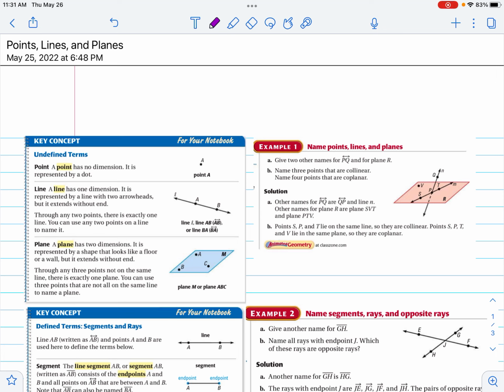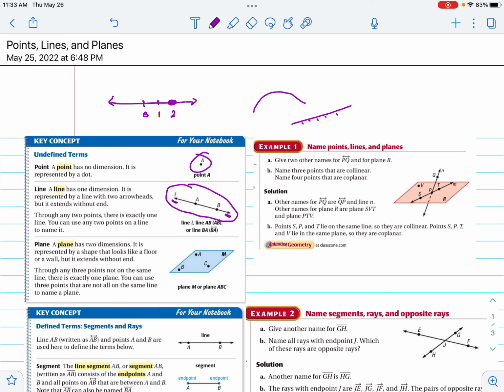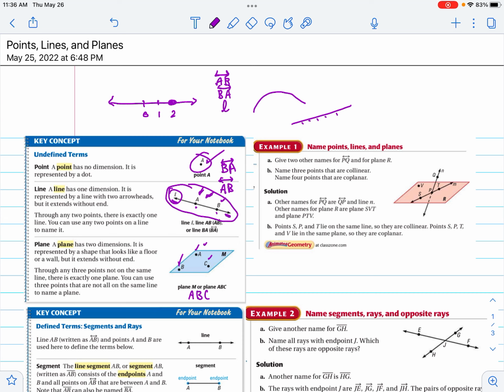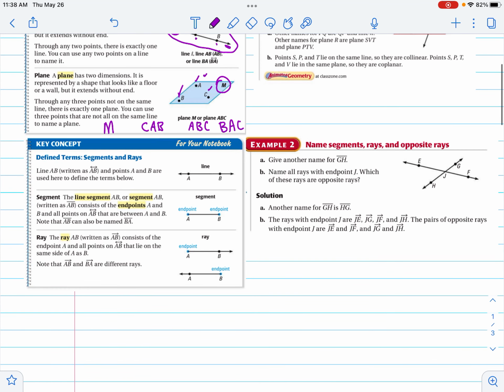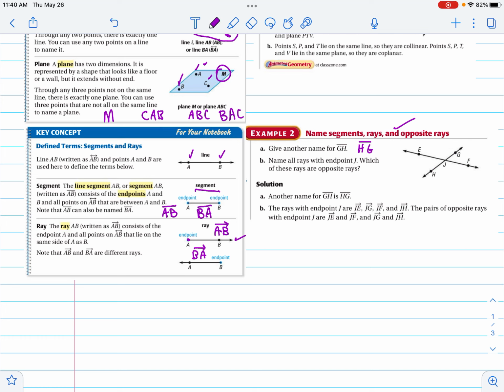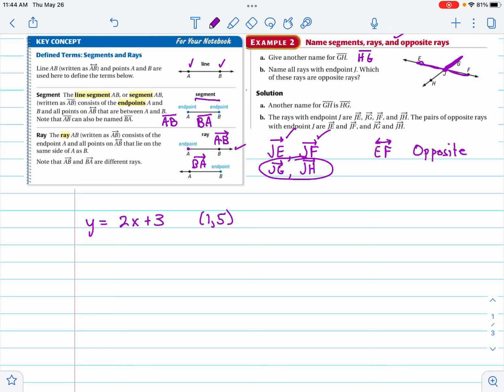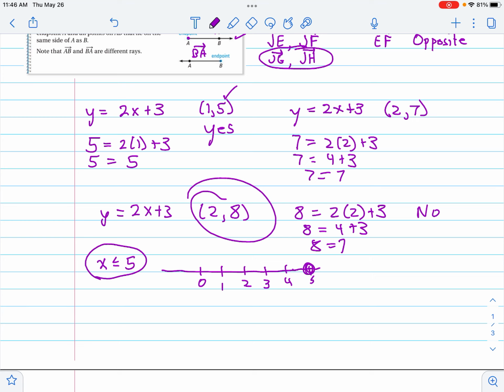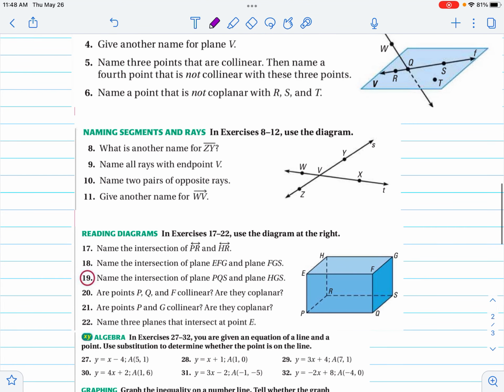Points Lines and Planes